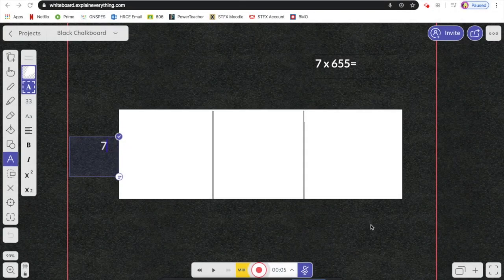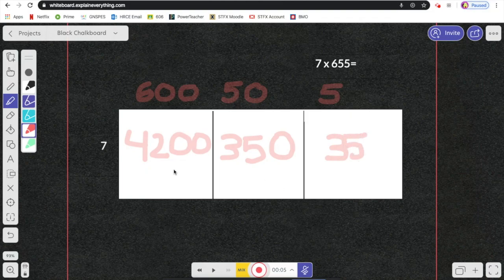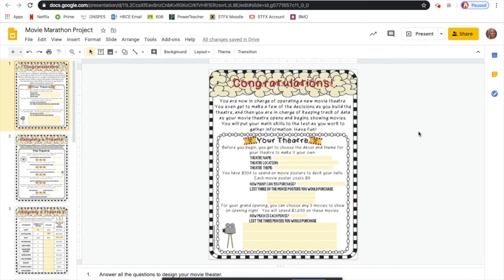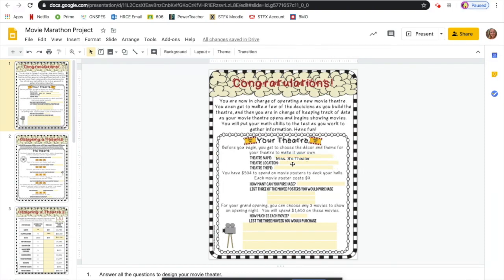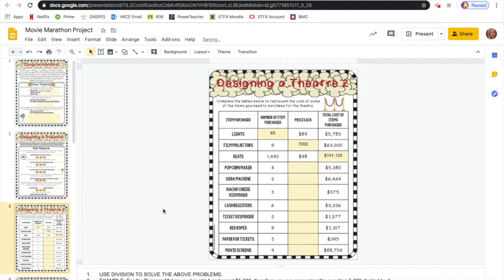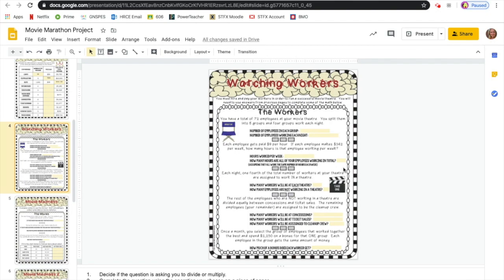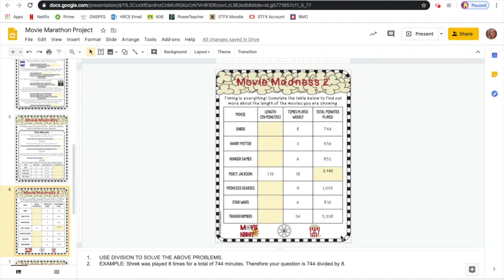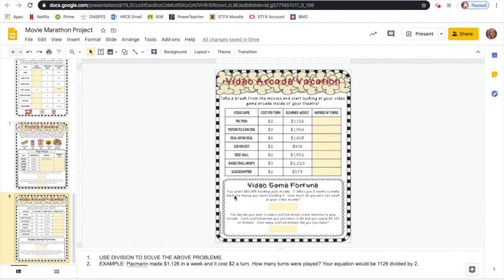W3: Movie Marathon Project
This video goes over multipication using area model and our new math project!